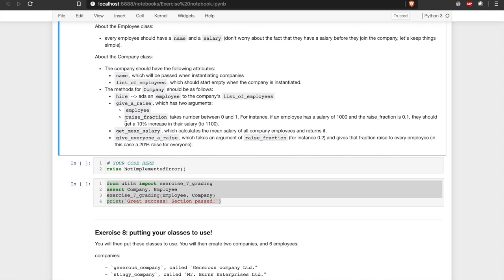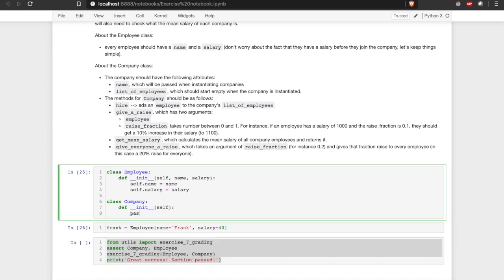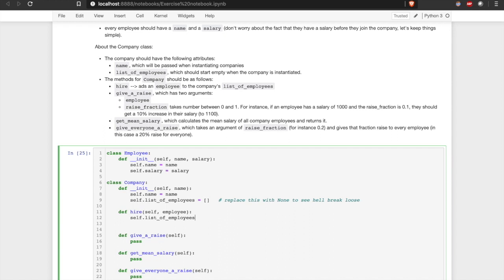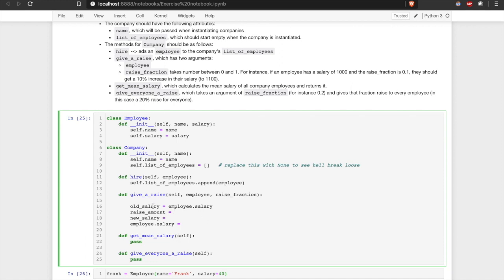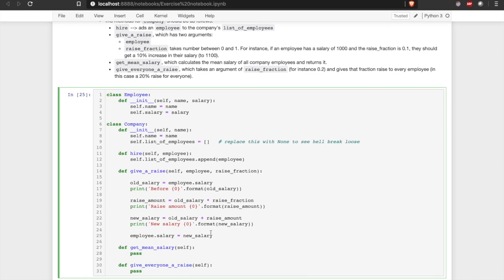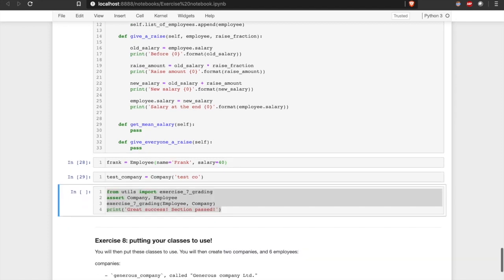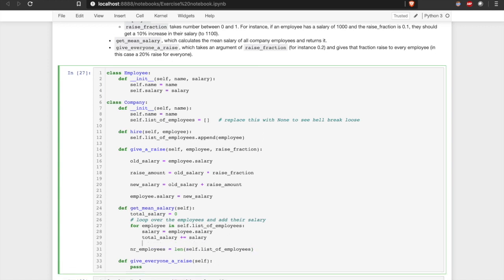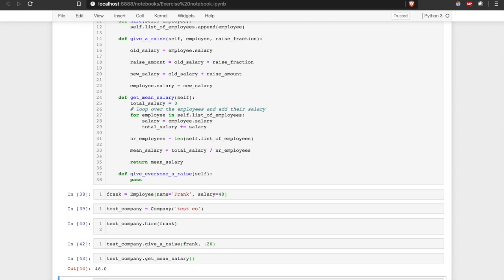Exercise 7 Part 1